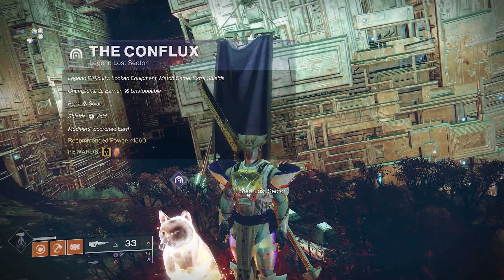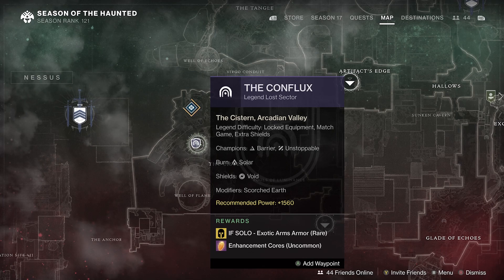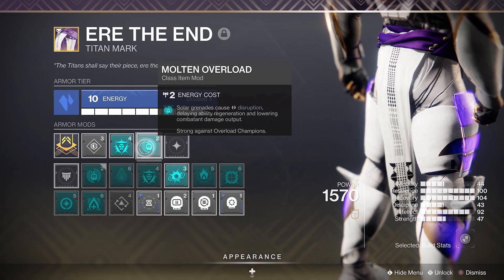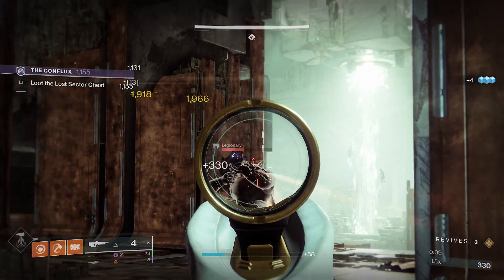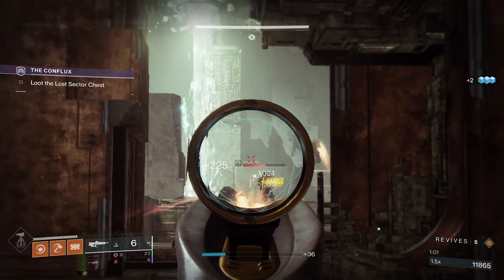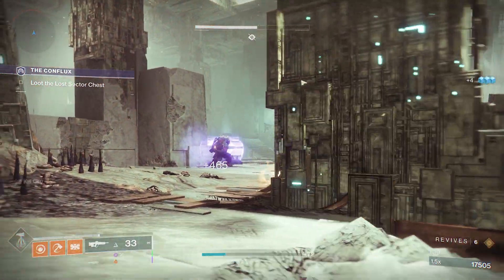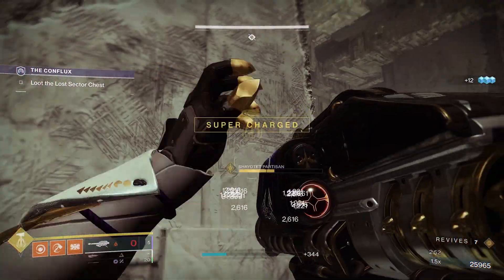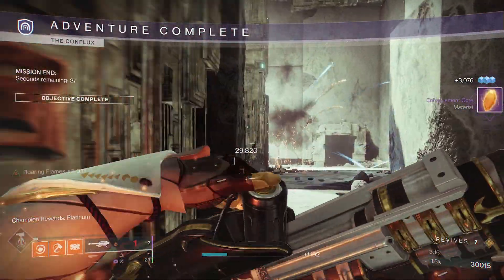Destiny 2 | The Conflux Legendary Lost Sector Guide | SOLO & FLAWLESS Guide | Season 17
This is a quick destiny 2 guide on how to complete the conflux lost sector on legendary Difficulty. In the video I will show you the loadouts I used and the strategies that I implemented throughout the legendary lost sector.